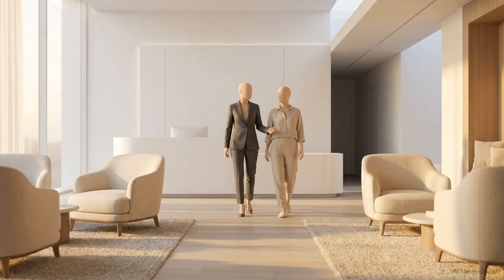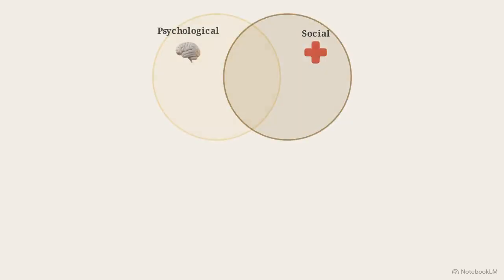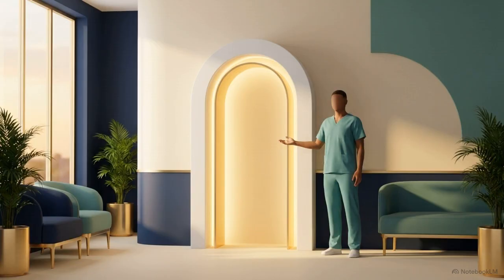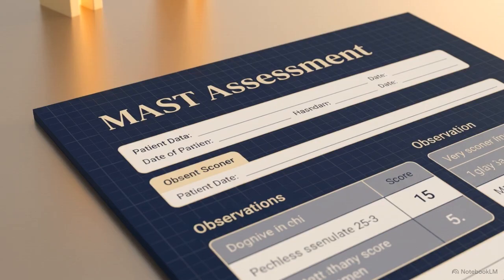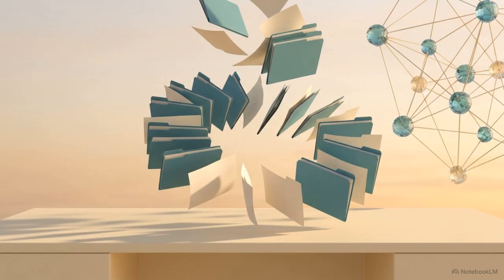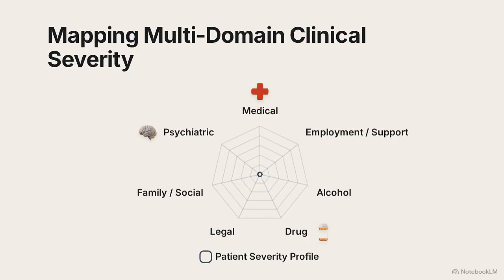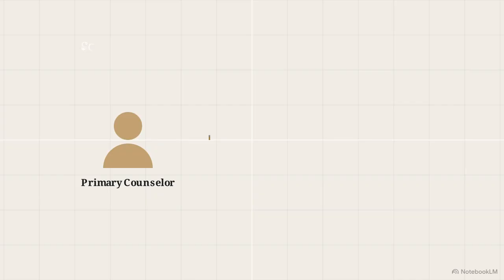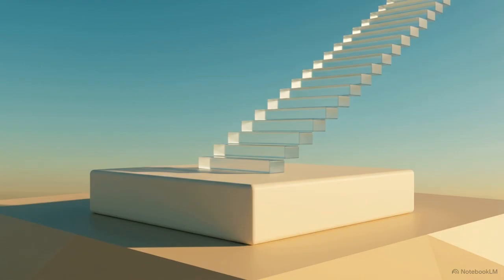Screening and Assessment Foundations